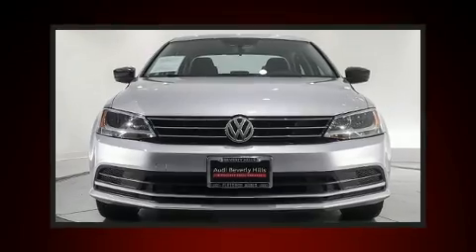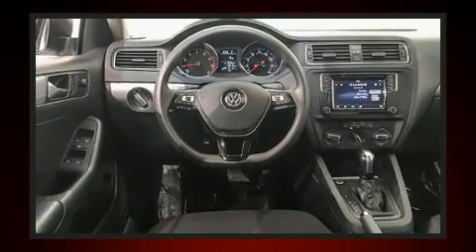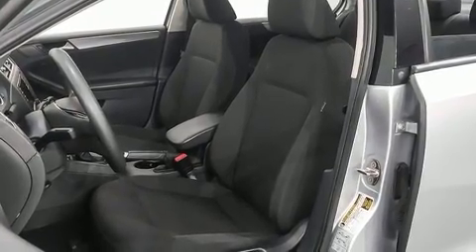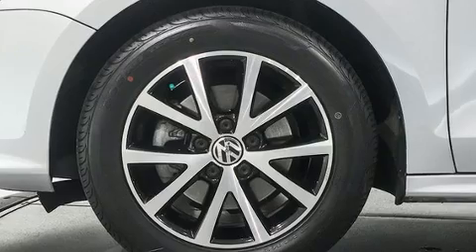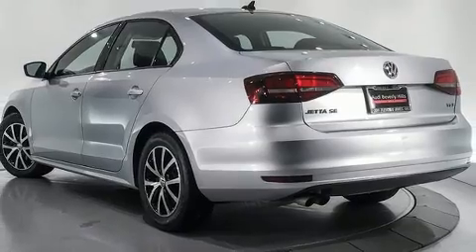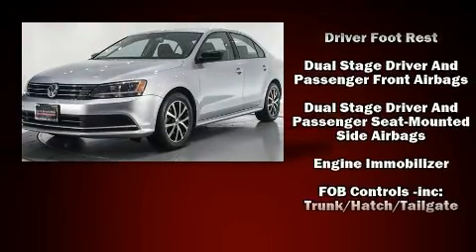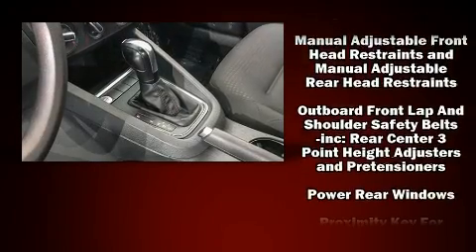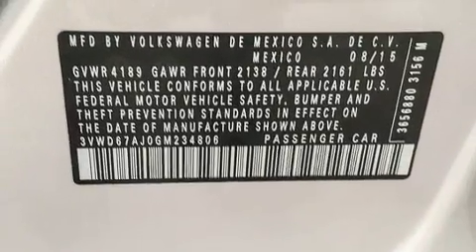2016 Volkswagen Jetta 4dr Auto 1.4T SE w/Connectivity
Audi Beverly Hills
8850 Wilshire Blvd

Climb inside the 2016 Volkswagen Jetta. This 4 door, 5 passenger sedan has not yet reached the 50,000 mile mark! It features an automatic transmission, front-wheel drive, and an efficient 4 cylinder engine. A turbocharger is also included as an economical means of increasing performance. Volkswagen prioritized fit and finish as evidenced by: front and rear reading lights, a trip computer, heated seats, power door mirrors and heated door mirrors, power windows, an overhead console, and cruise control. For drivers who enjoy the natural environment, a power moon roof allows an infusion of fresh air. Volkswagen ensures the safety and security of its passengers with equipment such as: dual front impact airbags with occupant sensing airbag, head curtain airbags, traction control, brake assist, a panic alarm, an emergency communication system, and 4 wheel disc brakes with ABS. Electronic stability control stands out as a technologically savvy innovation, keeping you better connected to the road. We pride ourselves on providing excellent customer service. Stop by our dealership or give us a call for more information.